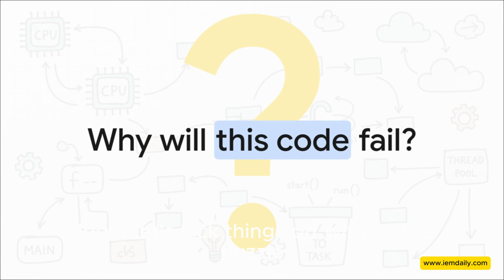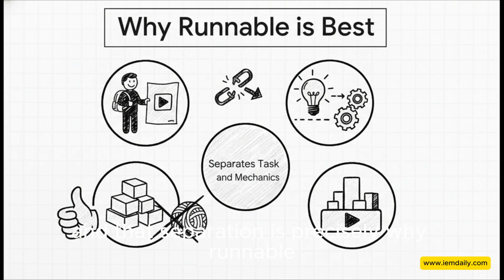91. Java Threads: Stop Extending Thread! The Right Way with Runnable & Lambdas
Are you still creating Java threads by extending the Thread class? You might be backing yourself into a design corner. In this video, we break down why the classic approach to concurrency is actually a "trap" that causes inheritance nightmares.
In this lecture, you will learn:
• The Inheritance Problem: Why extends Thread limits your class design and results in a "dead end" for your code.
• The Elegant Solution: How the Runnable interface saves the day by separating the "what" (the task) from the "how" (the thread).
• The "Contract": Understanding how Runnable acts as a simple promise to provide a run method without managing thread machinery.
• Implementation Guide: A step-by-step 4-part process to connect your tasks to workers correctly.
• Code Evolution: A trip through time from old-school separate files to Anonymous Inner Classes, and finally, the clean syntax of Java 8 Lambda expressions.
Whether you are prepping for a technical interview or building complex applications, this guide covers the modern, preferred way to handle multithreading in Java.